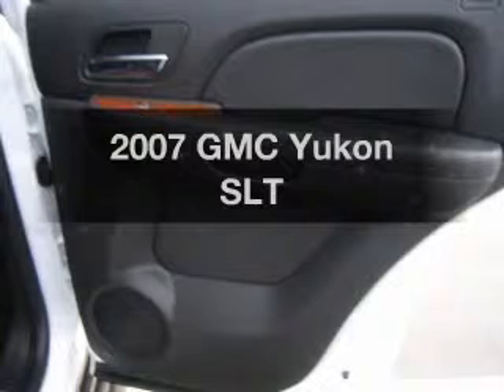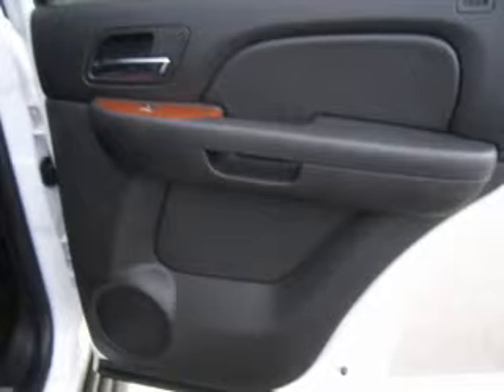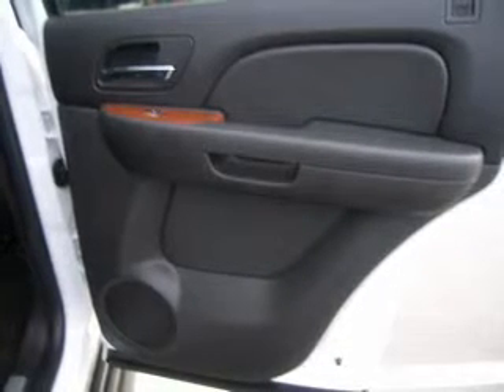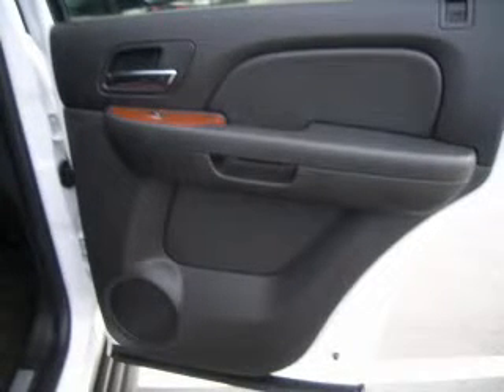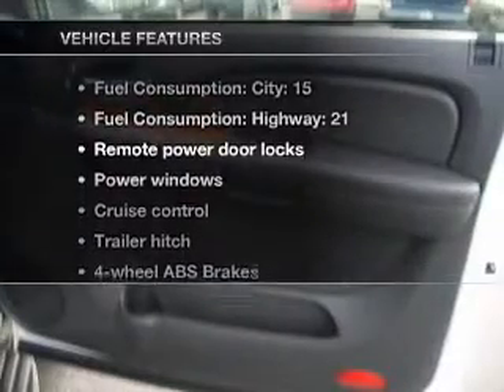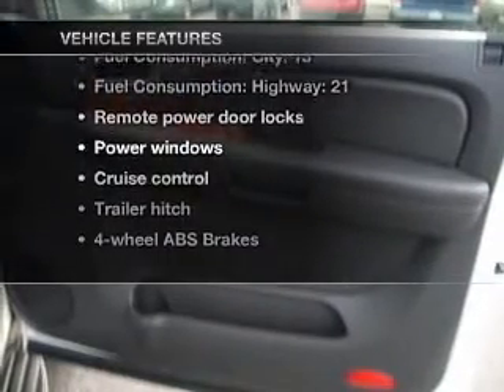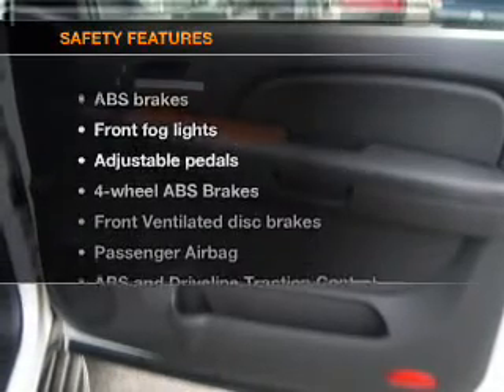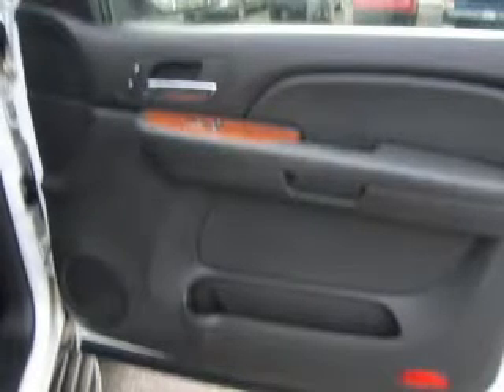2007 GMC Yukon - Vancouver WA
Year: 2007
Make: GMC
Model: Yukon
Trim: SLT
Engine: 5.3 liter 8 cylinder 16 valve
Transmission: 4-Speed Automatic
Color: White
Mileage: 101850
Address:
1200 NE 95th Street